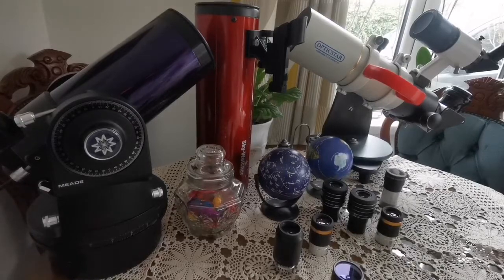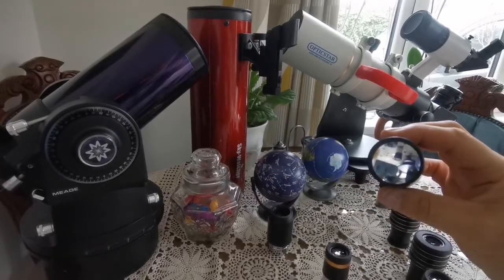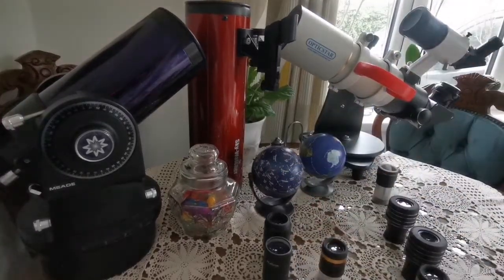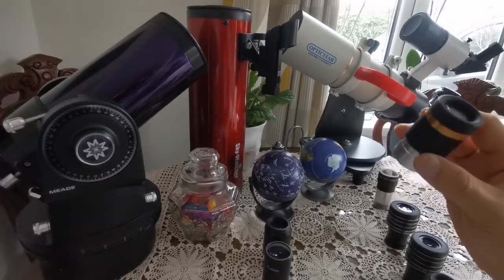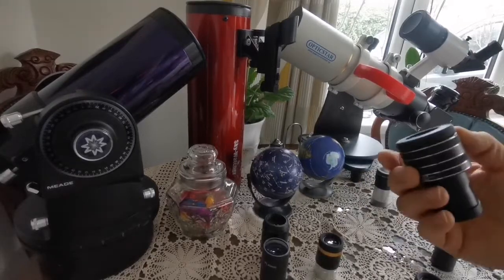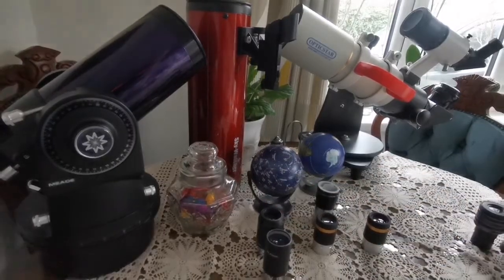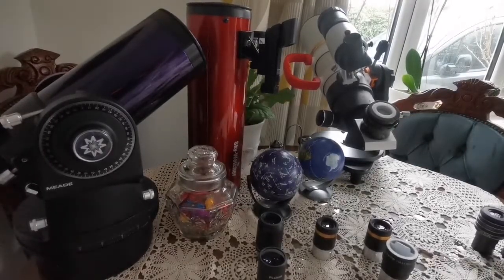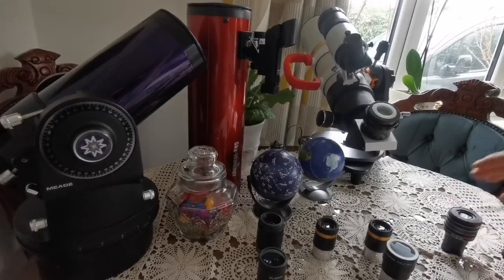Best Budget Eyepiece Set/ 1.25 Inch Size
In making this video I have used these optical instruments:
-Ostara 40mm 52 degrees Plössl eyepiece.
-Unbranded 32mm 52 degrees Plössl eyepiece.
Celestron 2X Barlow lens.
OpticStar 90mm Refractor Telescope.